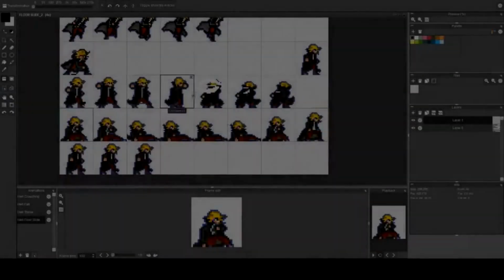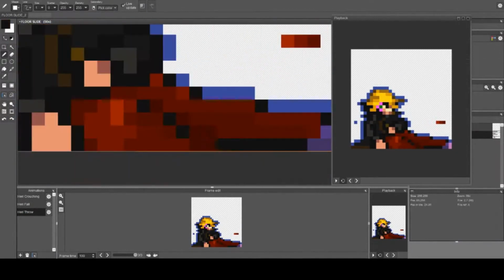How The Sprites Are Made And More - Aria Disconnect Devlog